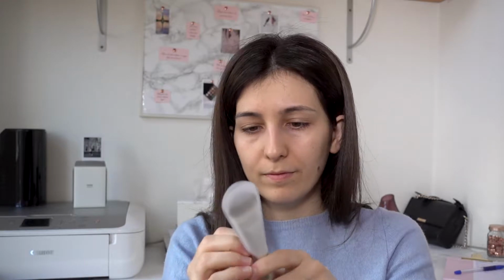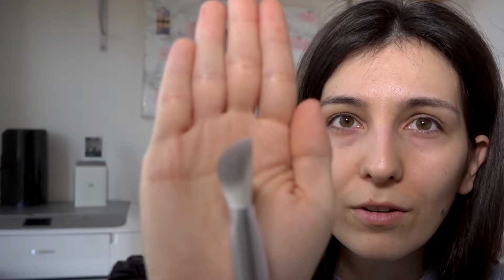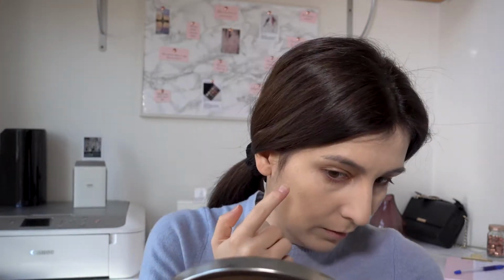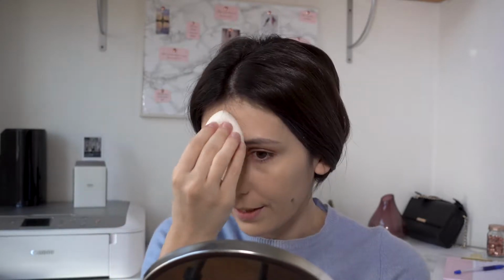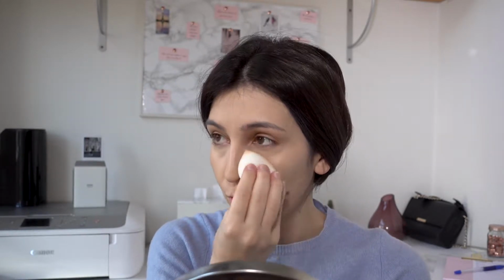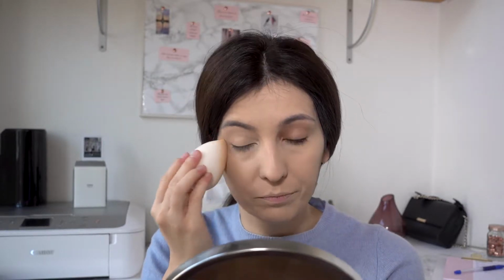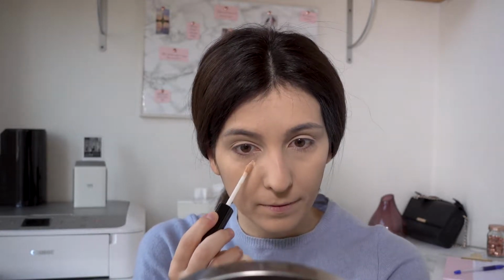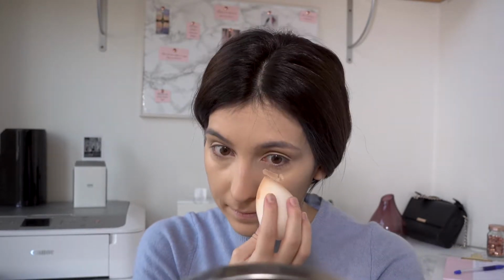Testing for 12 hours the NYX Can't Stop Won't Stop new foundation and concealer!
Hey my babes how are you? I put the NYX Can't Stop Won't Stop foundation and concealer to the test for 12 hours! I give you my first impression about the products but of course I still have to test them for at least one month to give you a full review!

Let me know if your tried them and what you think about them!

NYX Can't Stop Won't Stop foundation
NYX Can't Stop Won't Stop concealer

Kisses and hugs to everyone! Have an amazing day! Bye!